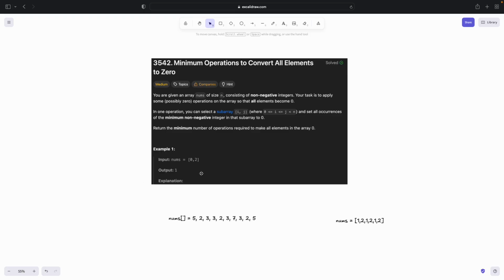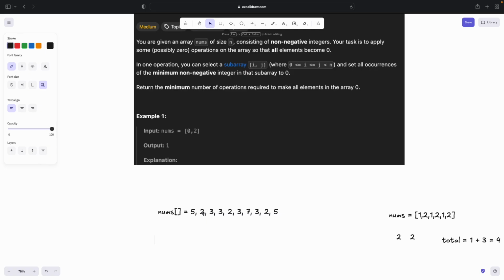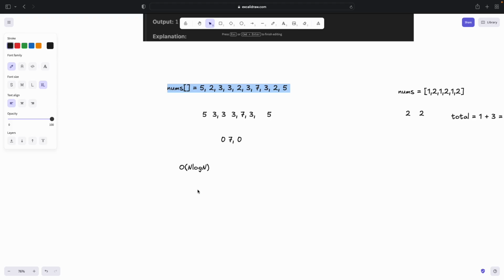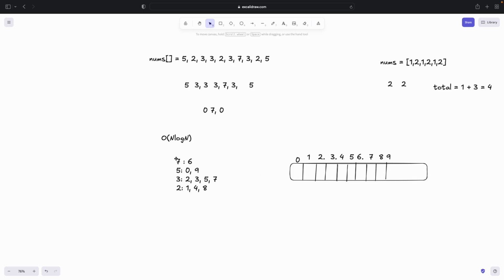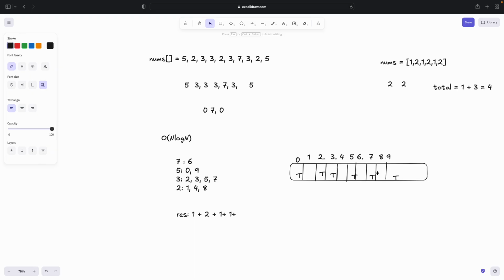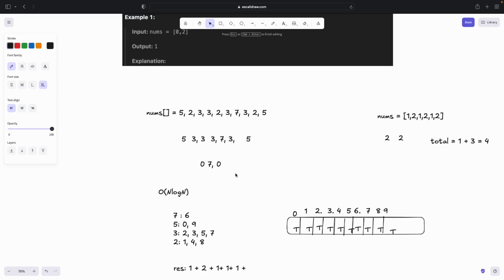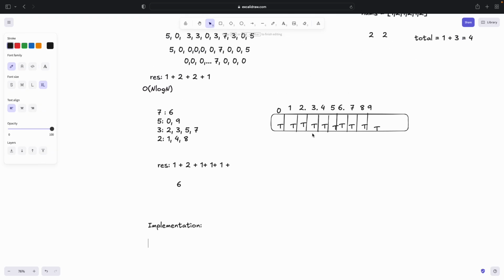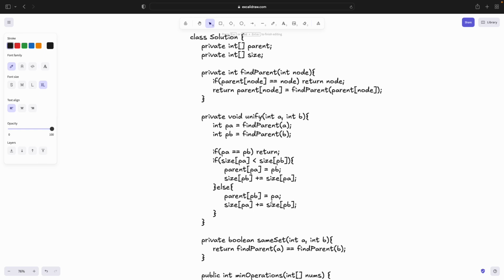Leetcode: 3542 | Minimum Operations to Convert All Elements to Zero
This problem is solved using a bit different approach using O(NlogN) time complexity.